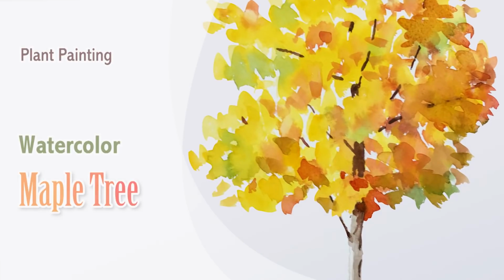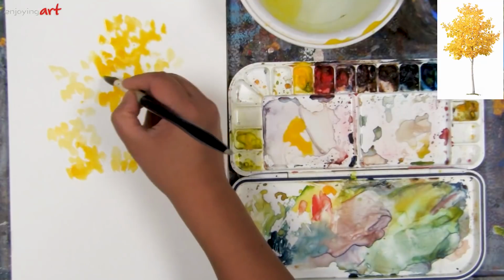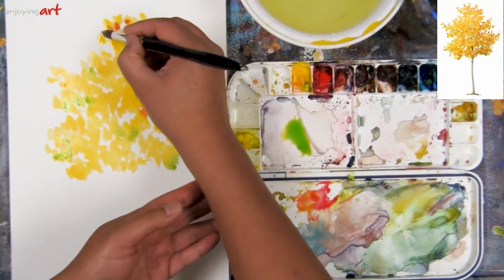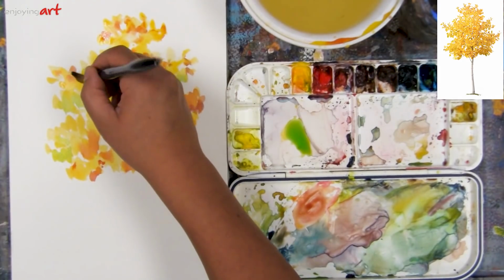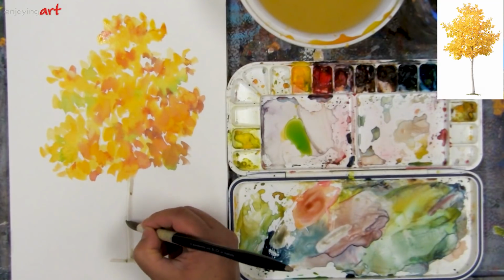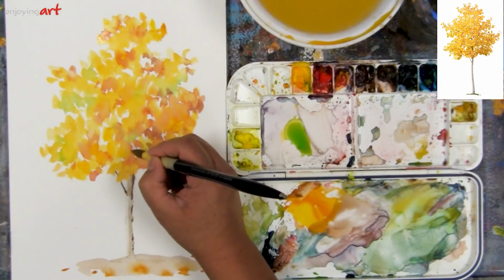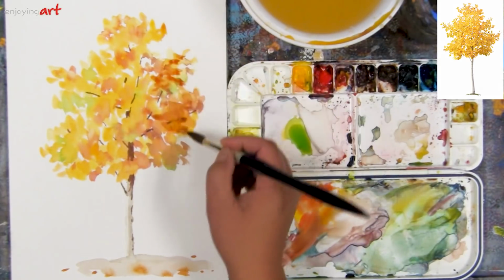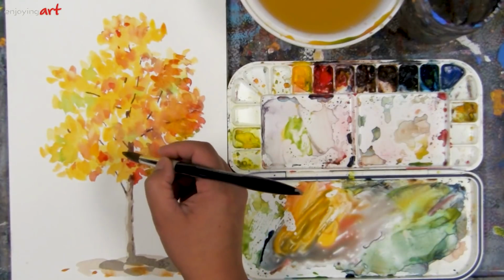Painting #2 - Watercolor painting of a colorful maple tree